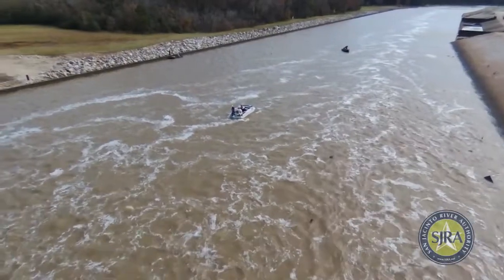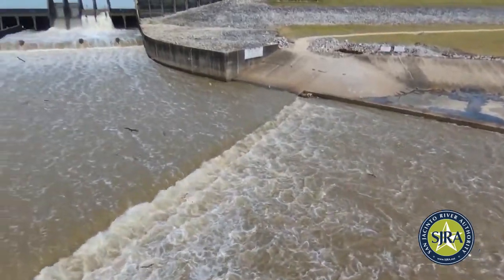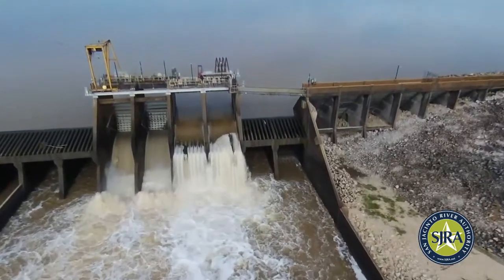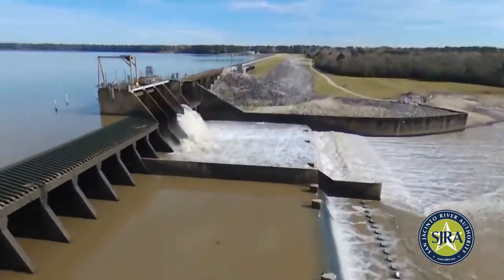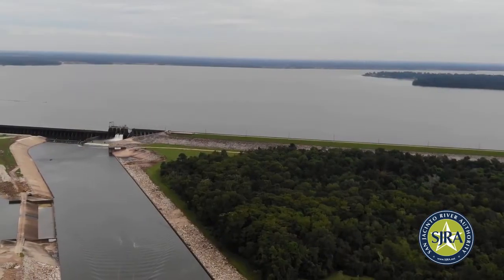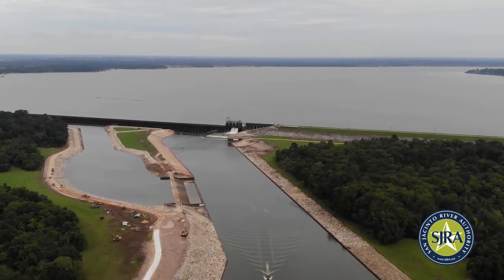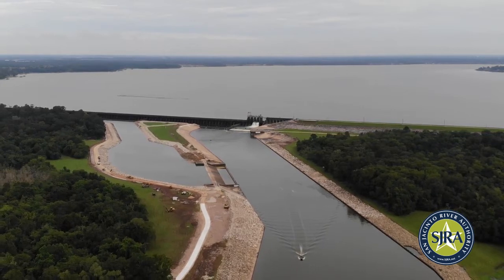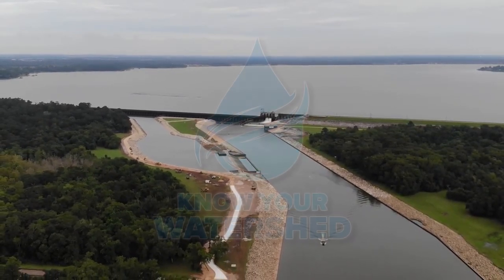Lake Houston Dam - Know Your Watershed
Lake Houston's Dam consists of a conventional Ambursen reinforced concrete slab and buttress spillway section that is 3,160 feet in length.  The top of the dam is at elevation of 60.23 feet above mean sea level.